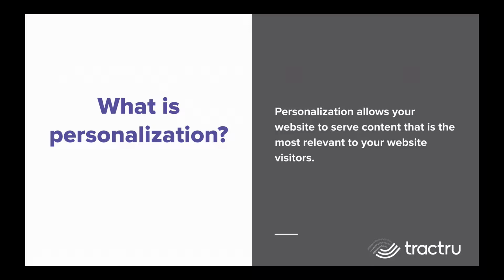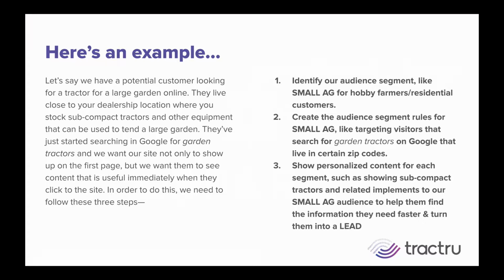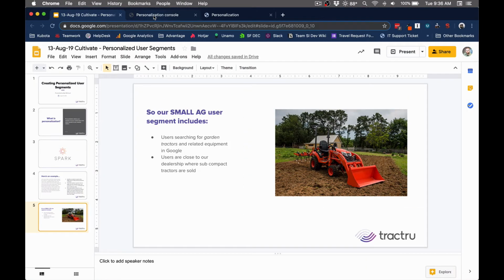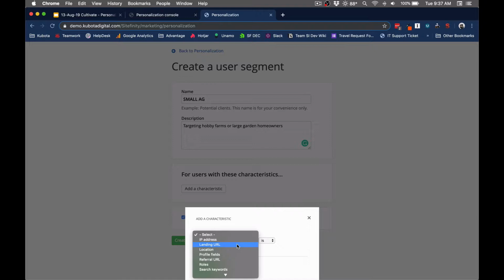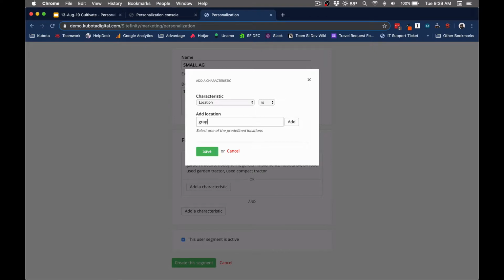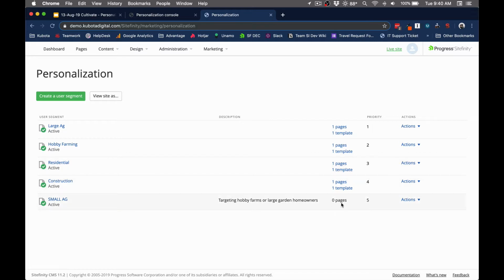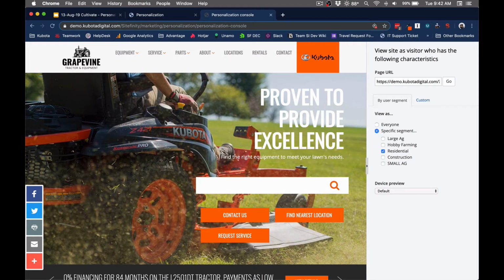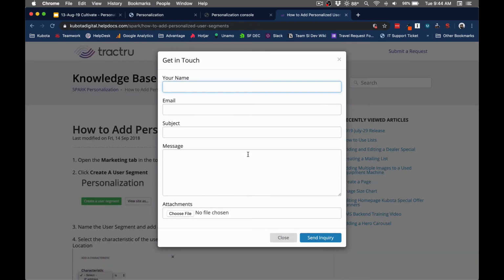Cultivate - Aug. 13, 2019 - Creating Personalized User Segments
In this Cultivate, we're reviewing how to research and set up user segments to serve more relatable content to site visitors.